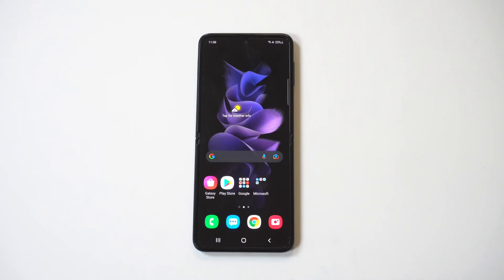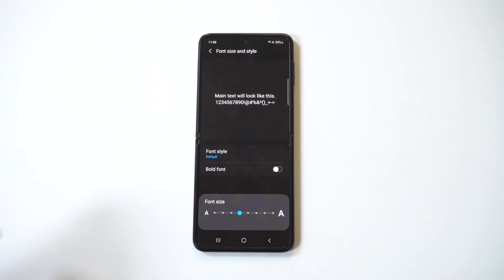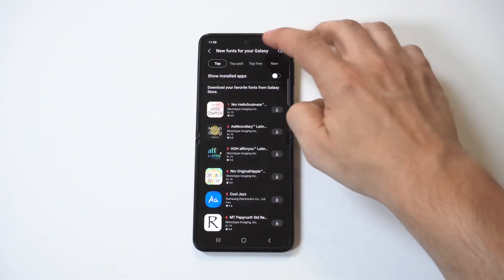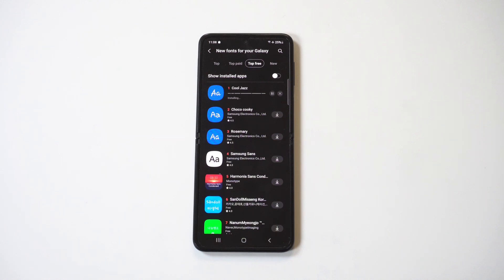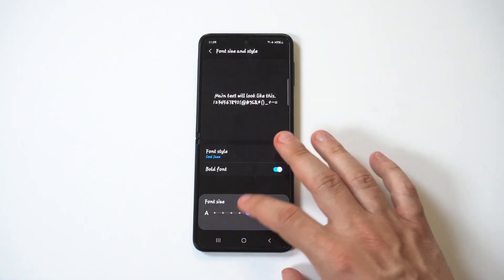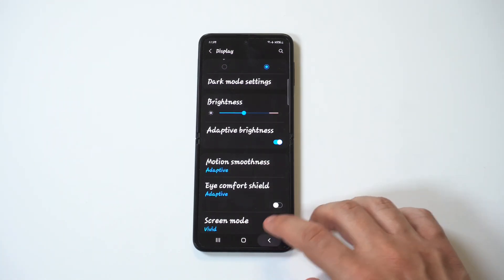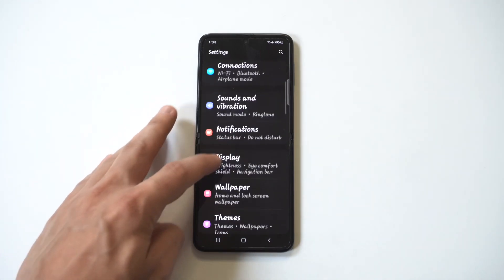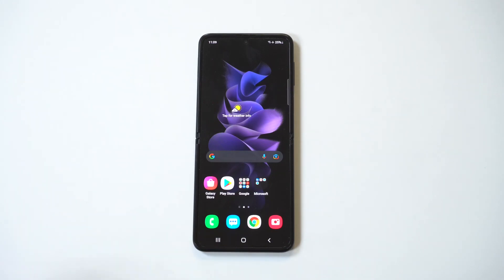How To Change The Text & Font Size On Galaxy Z Flip 3 / Fold 3